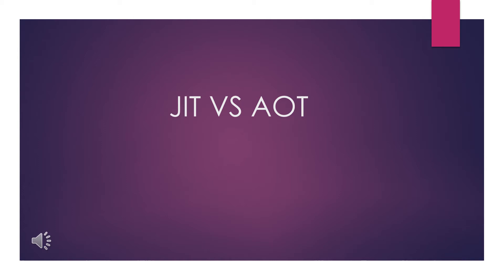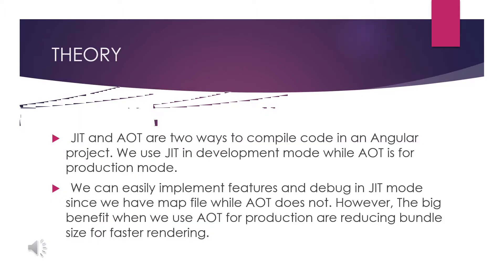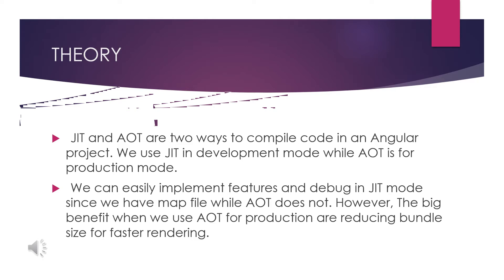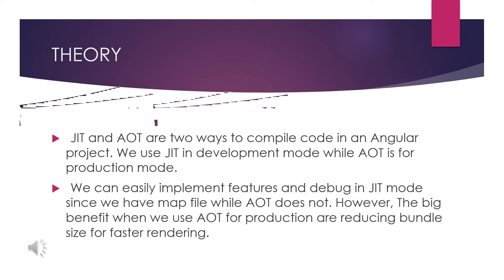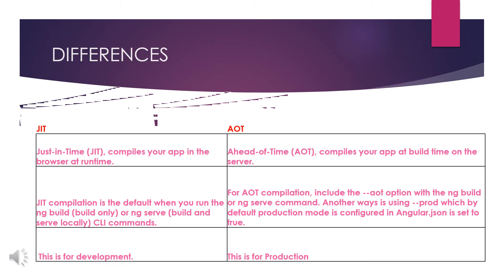ANGULAR JIT VS AOT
JUST IN TIME COMPILER VS AHEAD OF TIMES COMPILERIn this channel, we are going to give Technical Knowledge on Technologies. We initially start to provide info with Angular 2+. After that, step by step we are going to have an elobarate discussion on Java and its Technologies. Step by step I introduce new videos for other new Technologies.
This will be in simple words, so that user can understand easily.